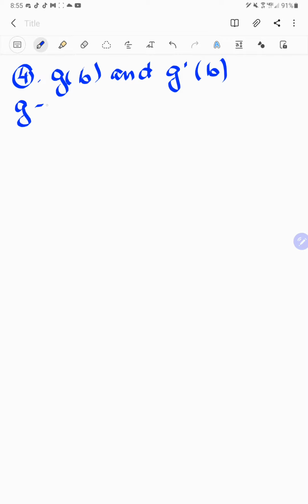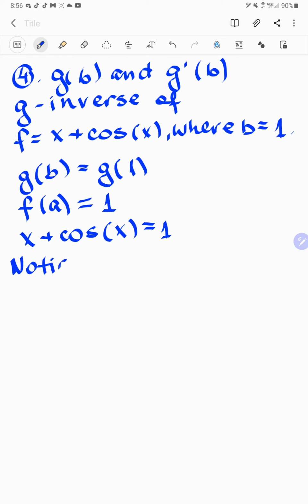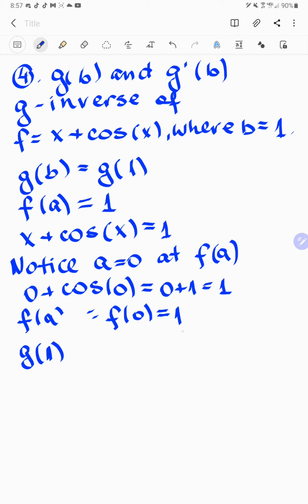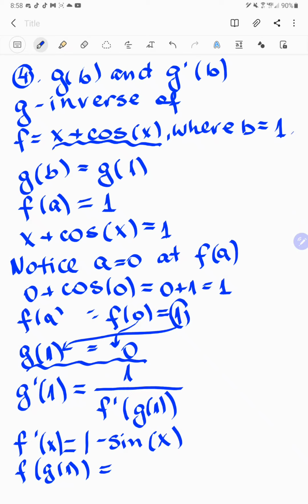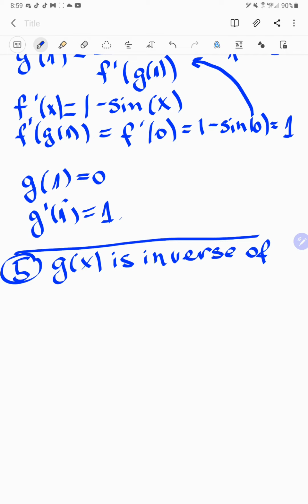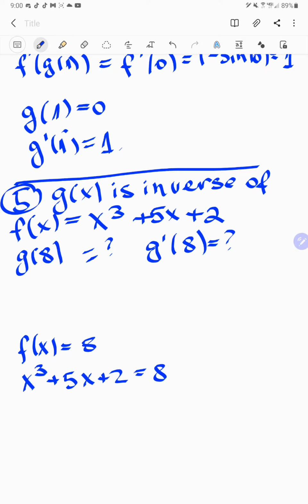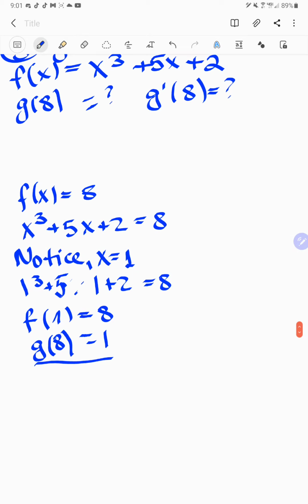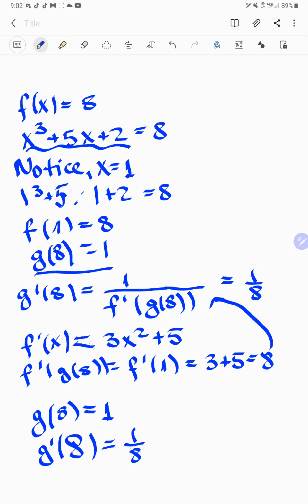3.7 Inverse functions questions 4 and 5